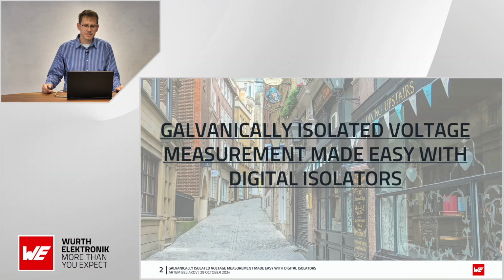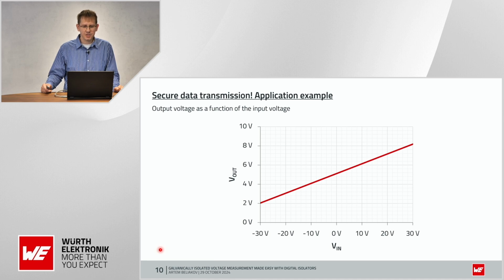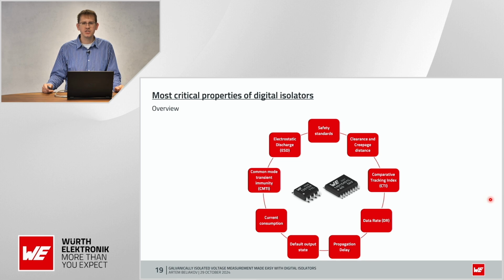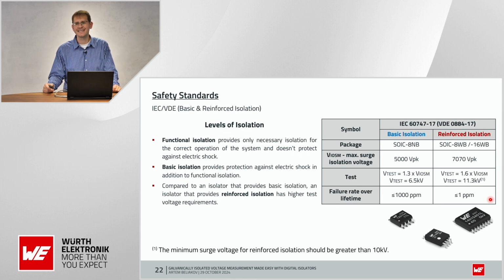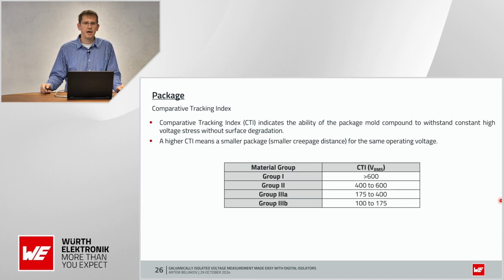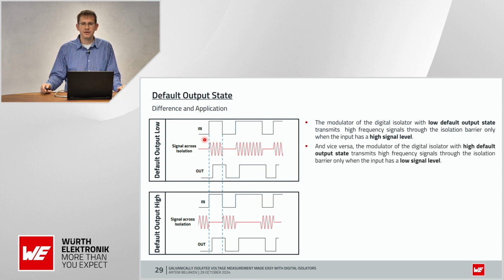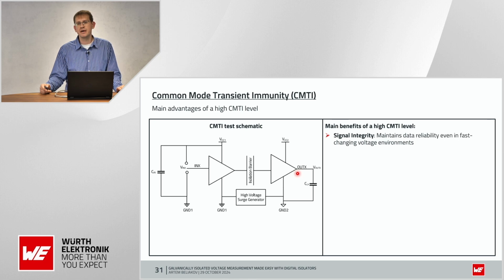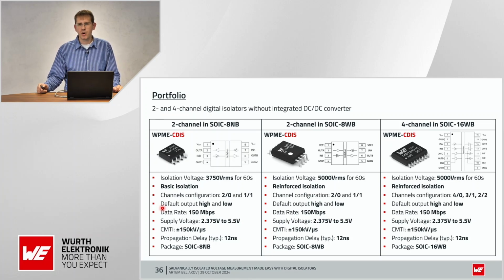Galvanically isolated voltage measurement made easy with digital isolators.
Interference-free data communication and personal safety are two major challenges for electronics in typical industrial environments. Strong electromagnetic fields, overvoltages, transient voltages and high EMC interference are the order of the day.
The decentralised recording of physical parameters is the current state of the art in industrial environments. The webinar uses an example application to show the pitfalls to be considered in the design and how a robust and low-interference design can be easily realised with digital isolators.

Here you will find all relevant links to important products, landing pages and application notes:

Timestamps:
00:00 Introduction
00:50 Presentation
32:30 Questions and Answers